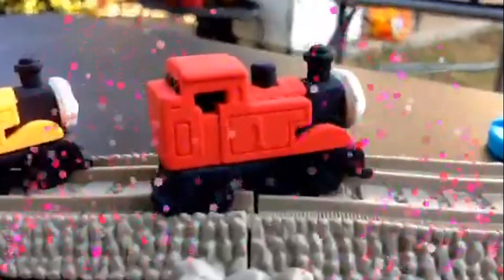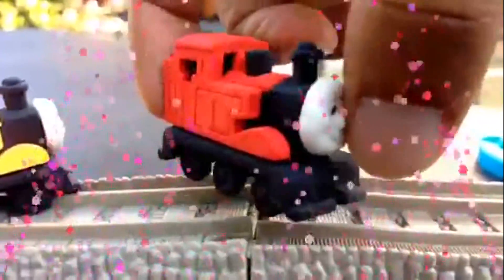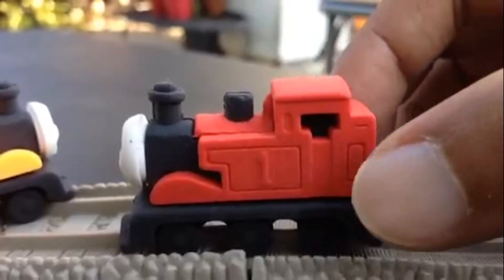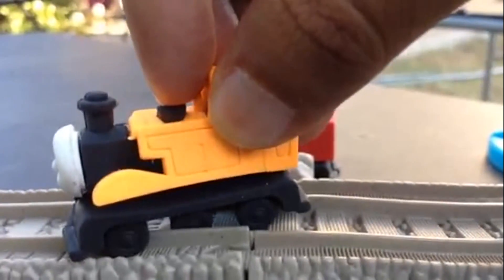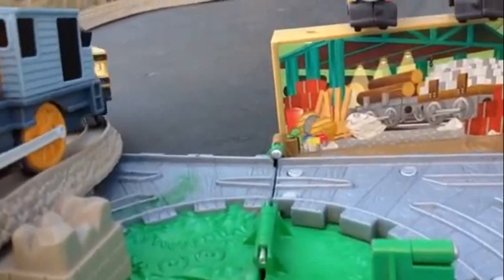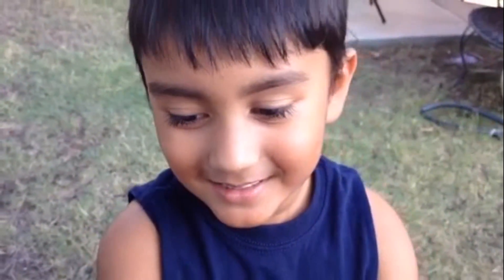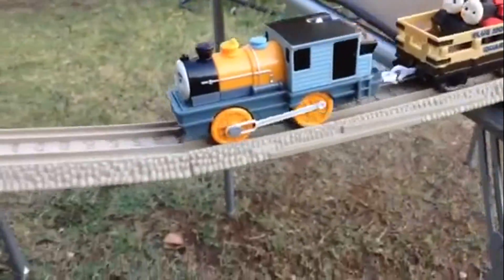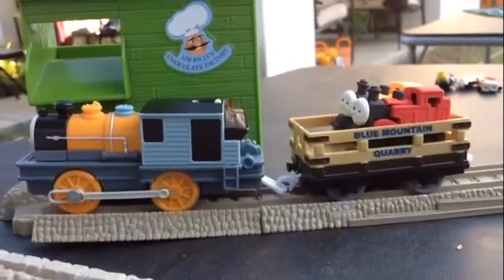Thomas and Friends Train Dash is carrying trains with a risky bridge by PleaseCheckOut Channel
channel. This YouTube video is about Thomas and Friends Train Thomas winning a challenge of taking the toy trains lego style from Waterton station to Mr Jolly's Chocolate Factory by PleaseCheckOut Channel. Thomas and Friends is a computer animated TV program or TV series. It was Thomas the Tank Engine and Friends until 2002. Thomas tank engine is the protagonist of the TV program or TV show that shows up in every episode. It is based on the books of railway series by British writer Wilbert Awdry and his son Christoper Awdry. The setting of this TV show is fictitious Sodor island. This is a very popular with kids that love cho cho train or any kind of trains.
My son is the one whose Thomas toy trains made me make videos first. I am careful not only to make the video interesting but the videos kids friendly as well. It has my opinion about the toy.